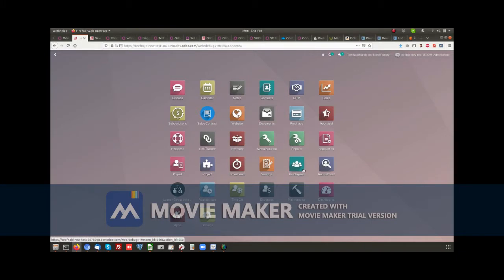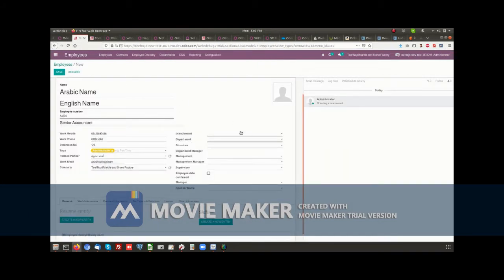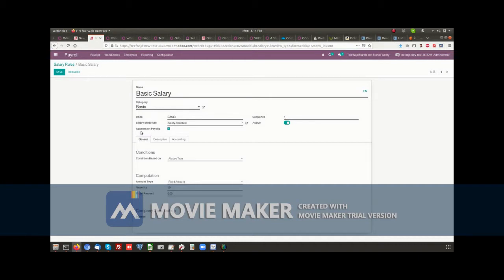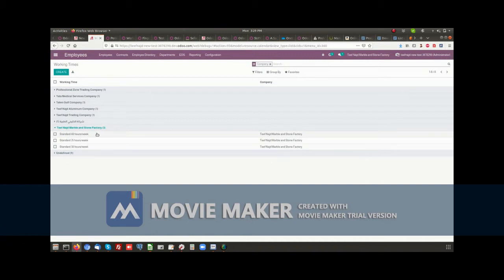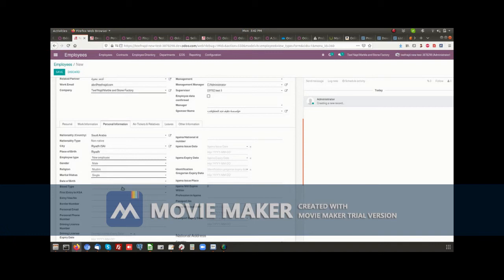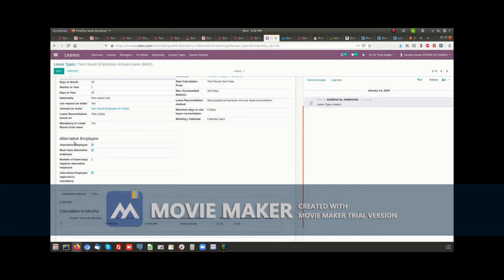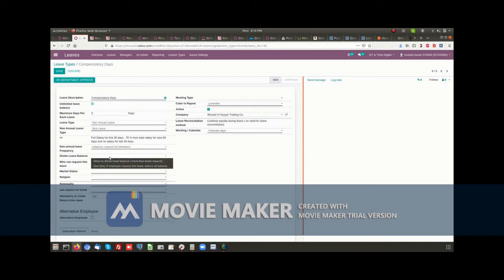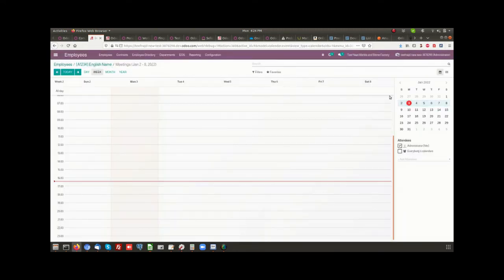Hr Training 02 Employee